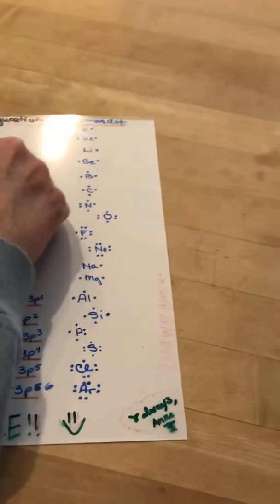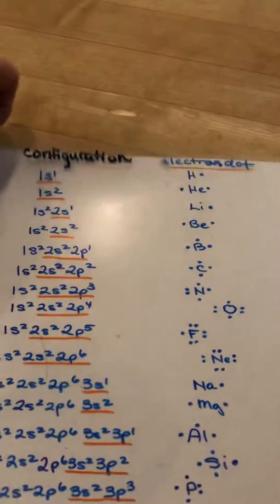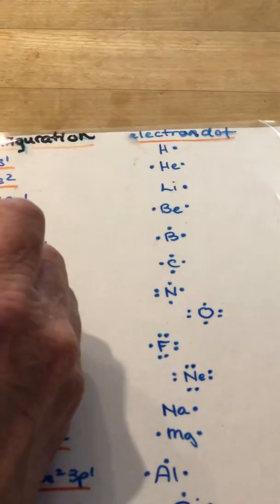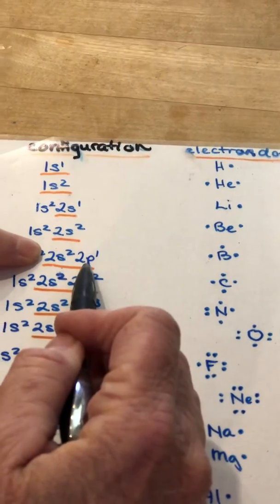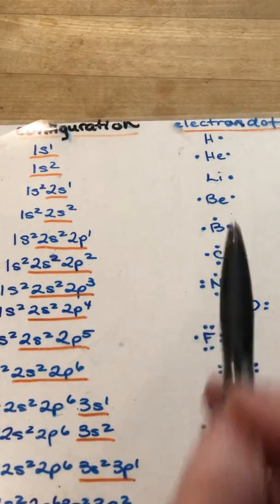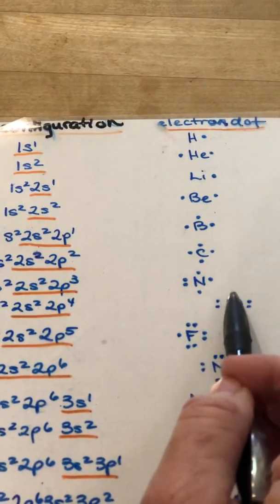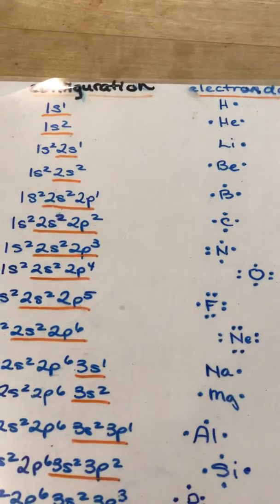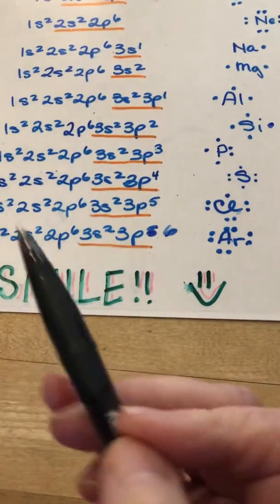Valence Electrons for Elements